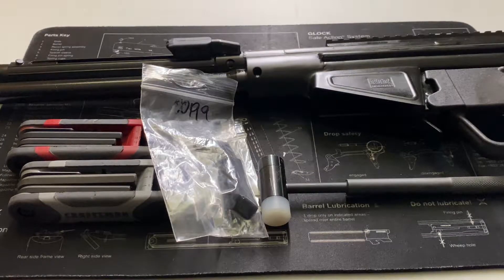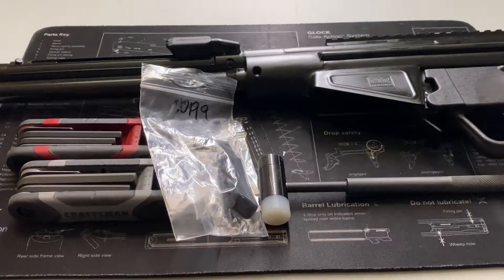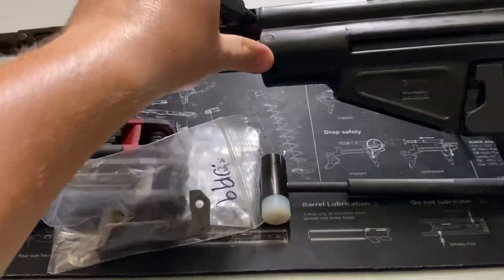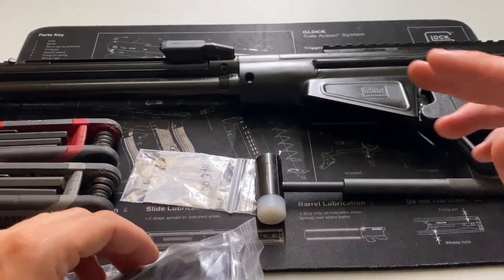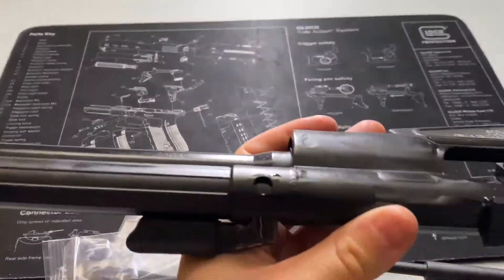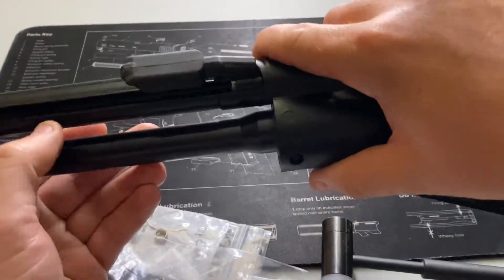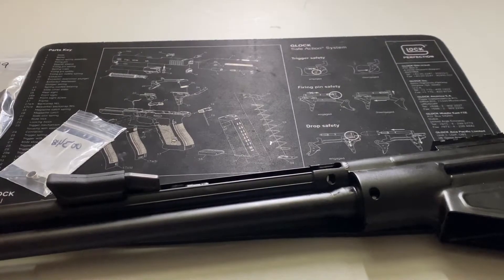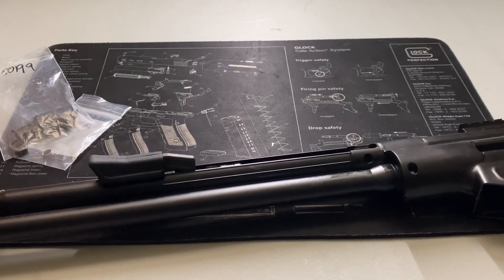HK G3 Extended Charging Handle - Modern STG 44